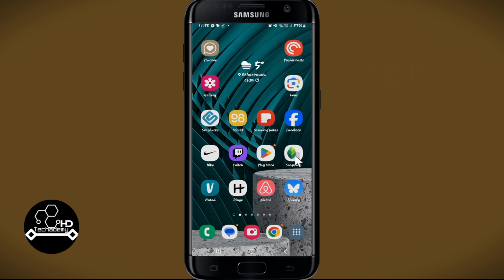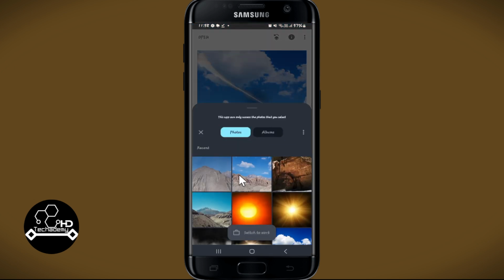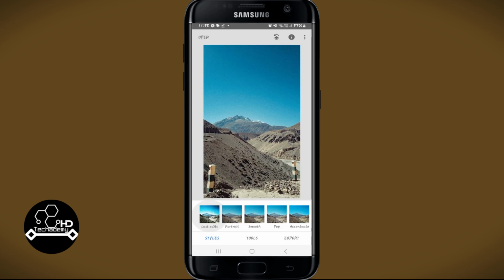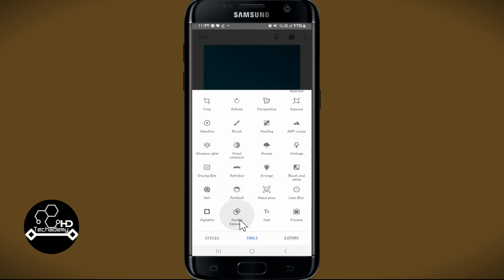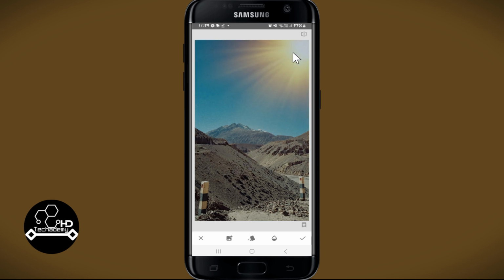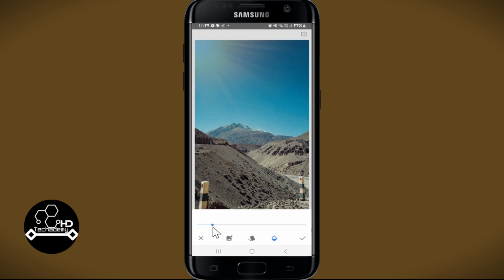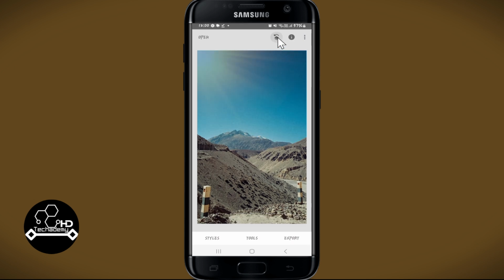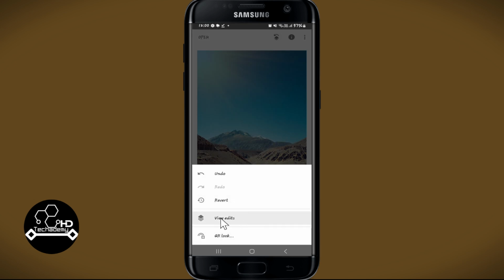How to Add Sunrays on Your Image on Snapseed? Insert Sunrays on Image on Snapseed on Android 2024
In this tutorial, learn how to add beautiful sunrays to your images using the Snapseed app! Sunrays can give your photos a warm, magical glow and elevate their overall aesthetic. This step-by-step guide will show you how to seamlessly apply sunrays to your images and customize them to suit your style. Perfect for both Android and iOS users looking to create stunning, sun-kissed edits!